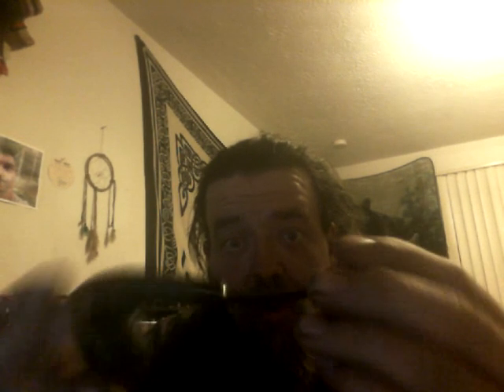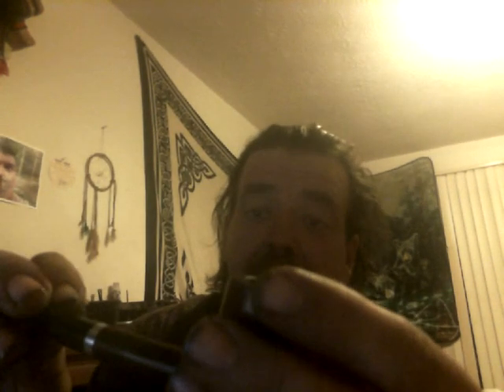A quick showing of my current pipes...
This did run alittle longer then I had wanted but.. Meh *shrugs* whatcha gonna do..lol